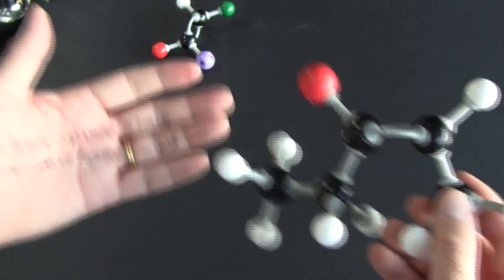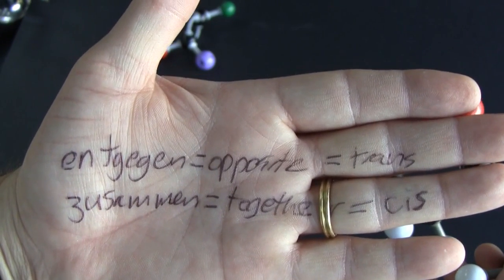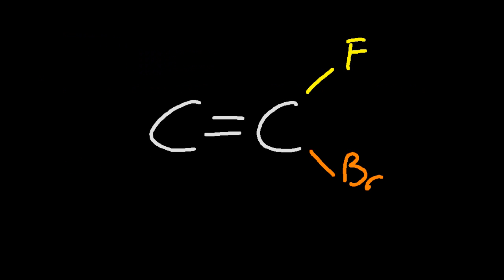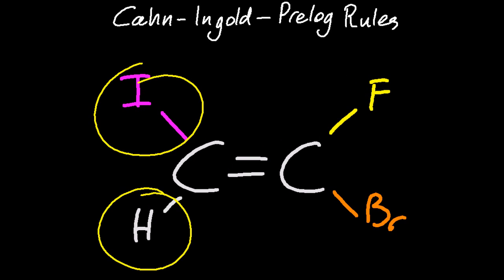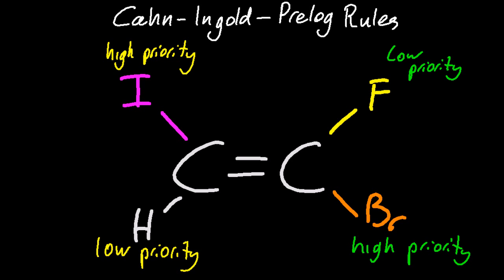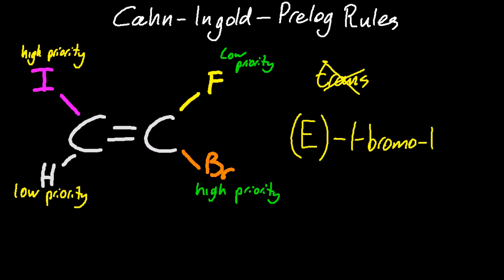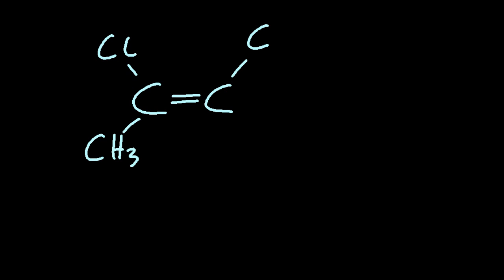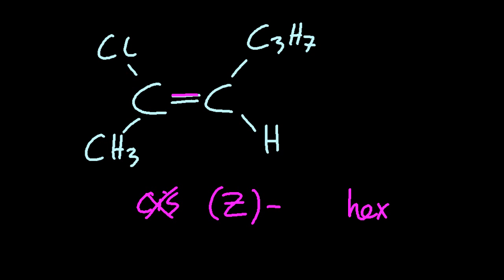20.3 E/Z Isomerism (Naming and Drawing) [HL IB Chemistry]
This is not as tricky as it looks!  Use E/Z when cis-trans doesn't seem to work.